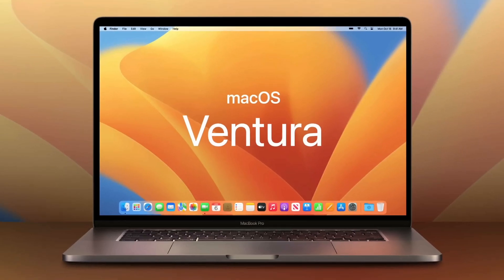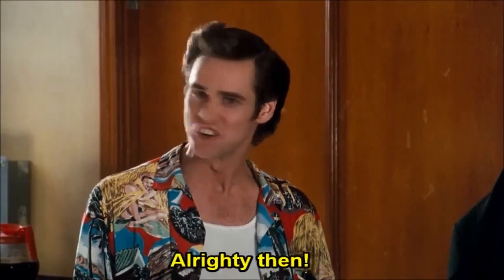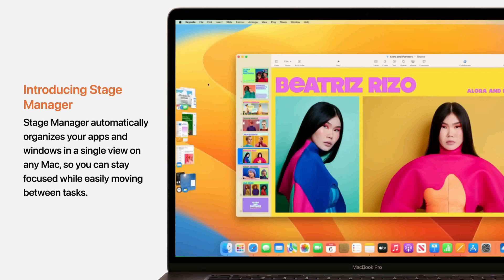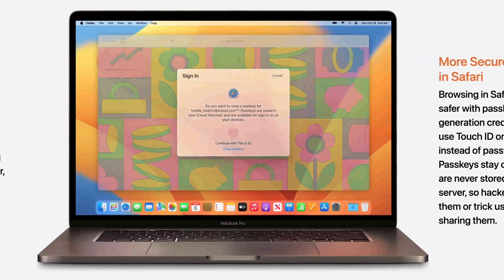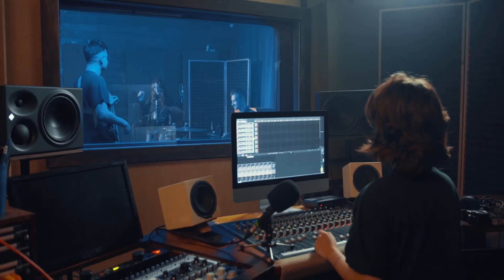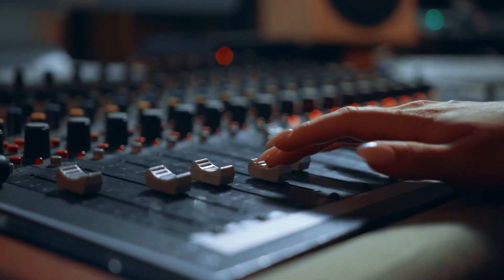Please DON'T UPDATE To MacOS Ventura!! |Musicians, Producers, Engineers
A real warning to all of my producers, musicians and engineers about updating to MacOs Ventura!